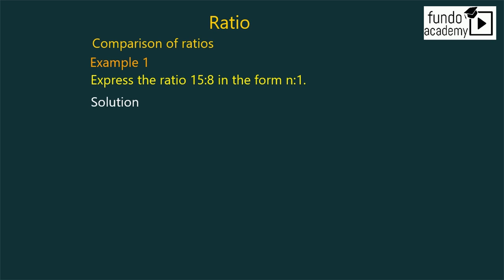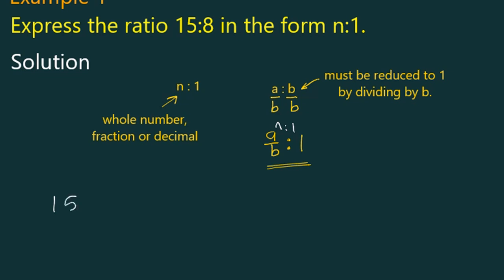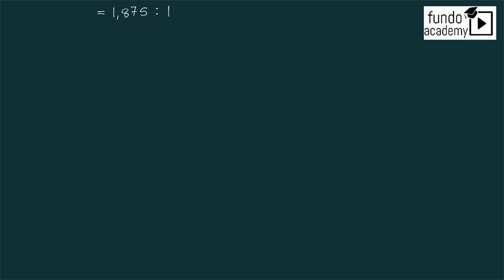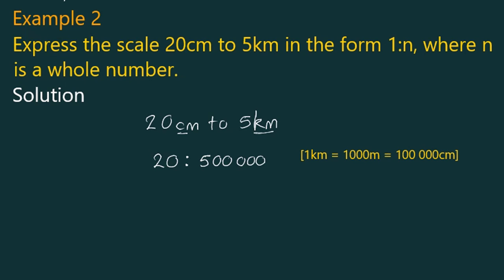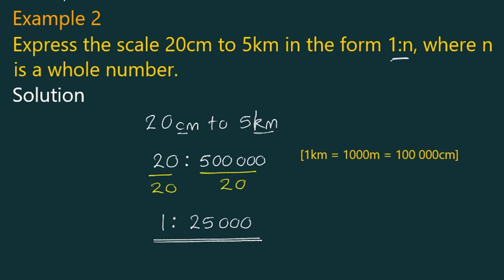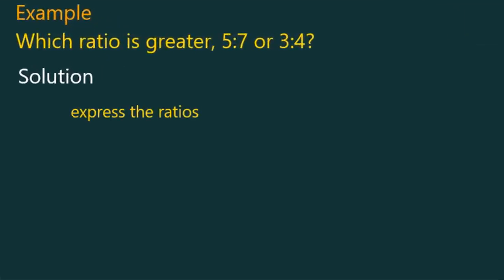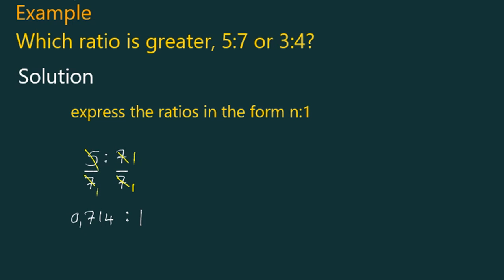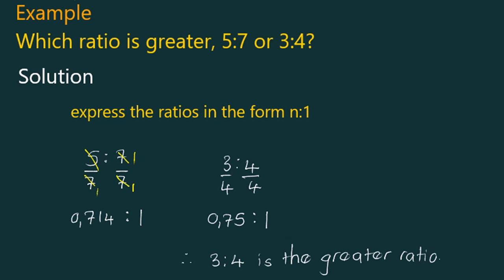Comparison of ratios